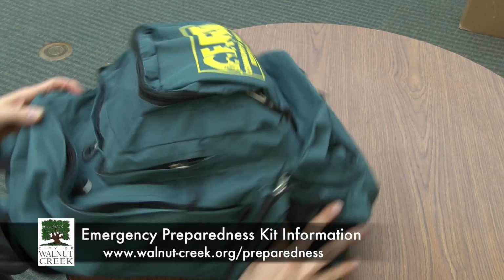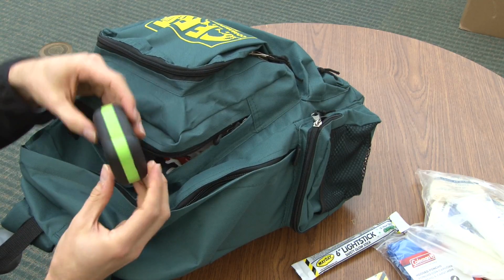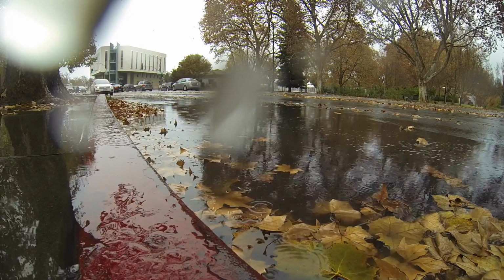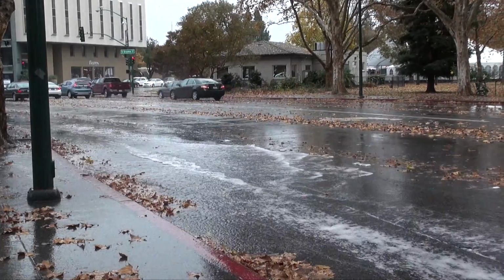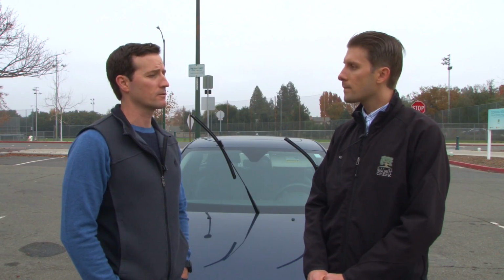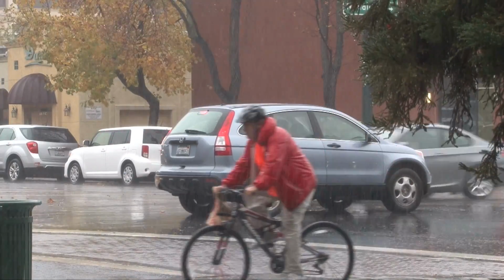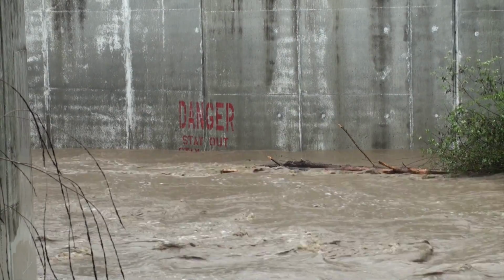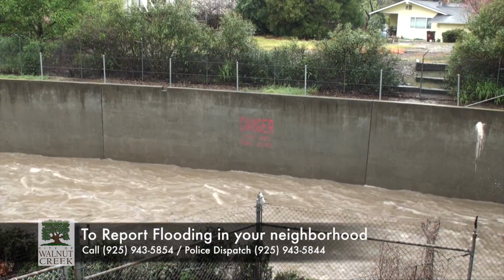El Nino Preparedness with Nick Zubel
The City of Walnut Creek is getting prepared for El Nino. Brendan Moran of Creek Currents interviews Walnut Creek''s Emergency Preparedness Coordinator, Nick Zubel who give some great tips on how you can be ready and keep safe during this wet season ahead.